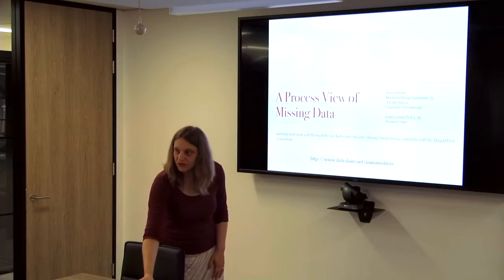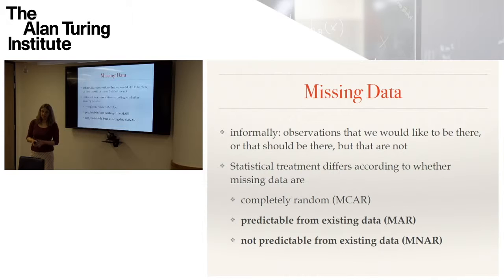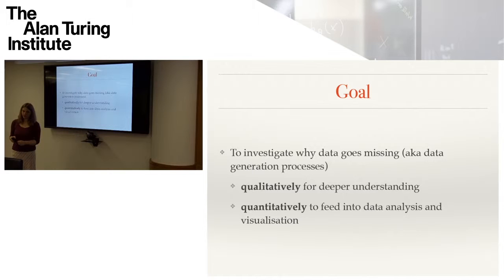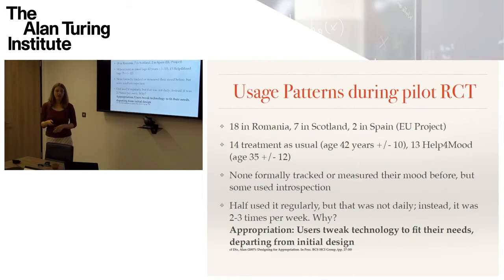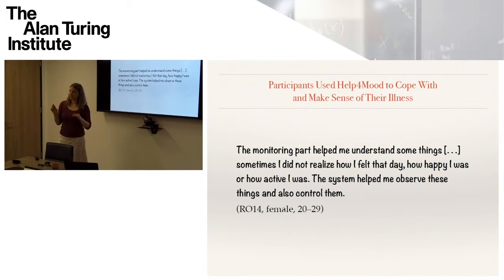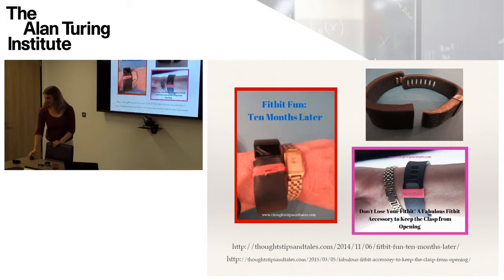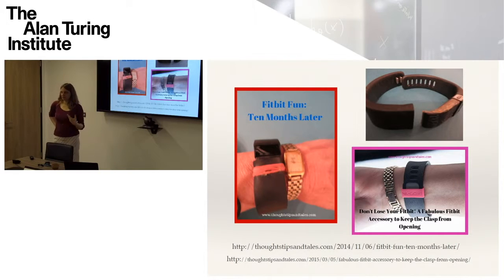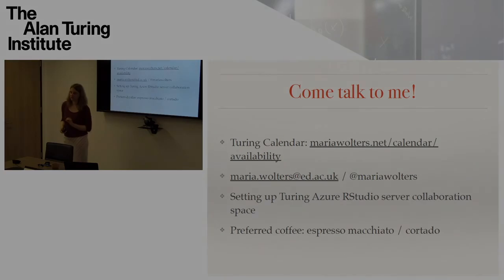Fellow Short Talks: Dr Maria Wolters, Edinburgh University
My research focuses on supporting people with long-term conditions live rich and meaningful lives. I have a background in computational linguistics and speech science (PhD, 2000, University of Bonn), human-computer interaction, assistive technology, and eHealth, and a long-term interest in statistics.

Research

I am interested in why people collect health data. In particular, missing data is often missing for a reason. This could be because the smartphone is out of battery, or because one has no energy left to complete a diary entry. I want to find patterns of missing data and describe them qualitatively and quantitatively in a way that leads to new insight – in other words, treating missingness as information.